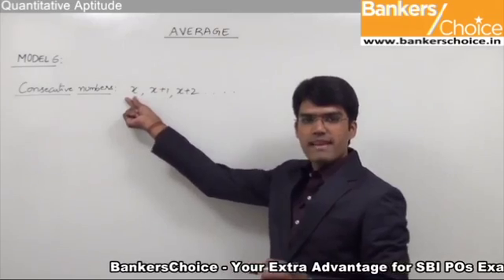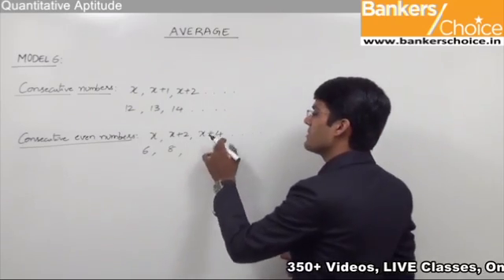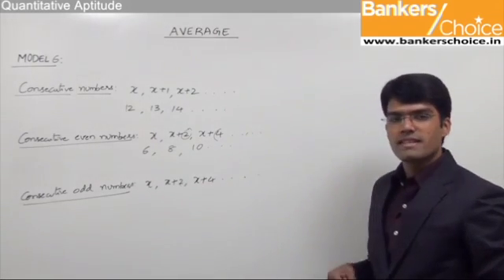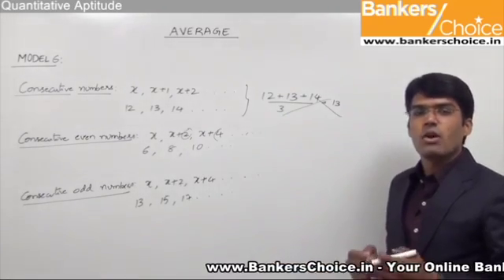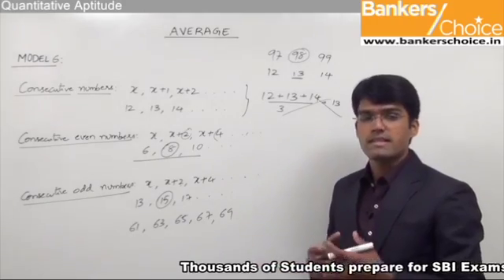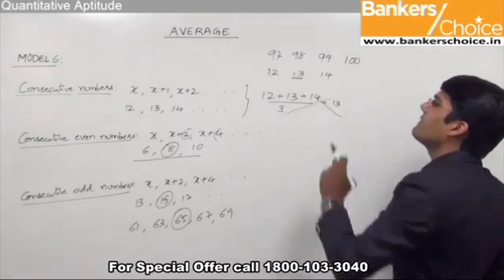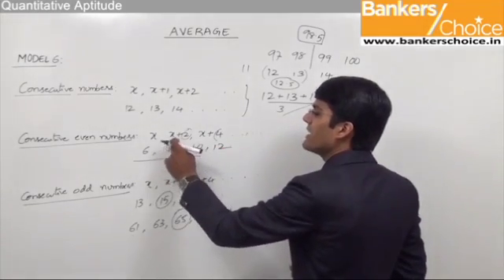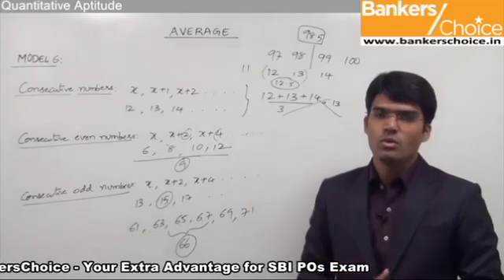Quick Tips on Averages | Tricks to Find Average of Consecutive Numbers in a Jiffy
The video discusses an example from the topic of average that tests the quantitative aptitude of the candidate. Such questions form an important part of the competitive exams. Watch the video to know more about the latest exam patterns and what type of questions come in the competitive exam.

Happy learning!